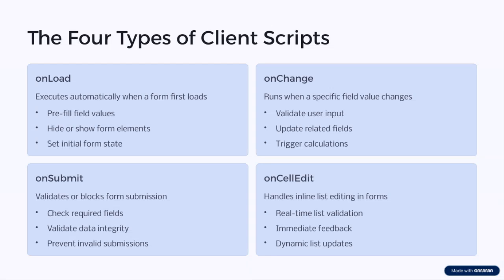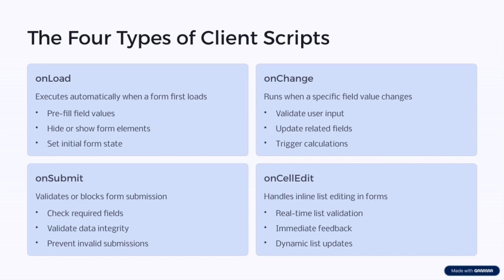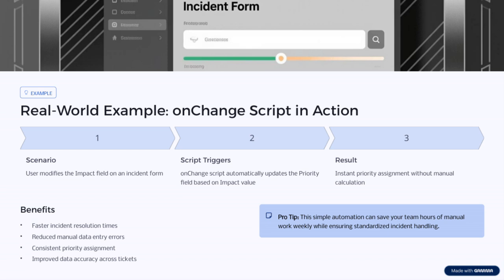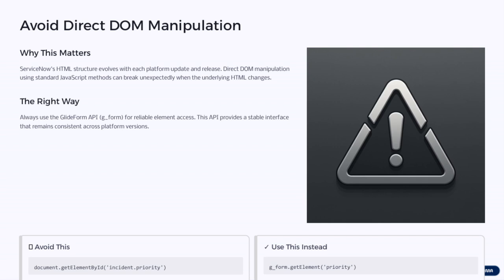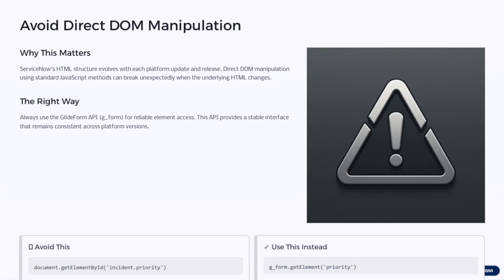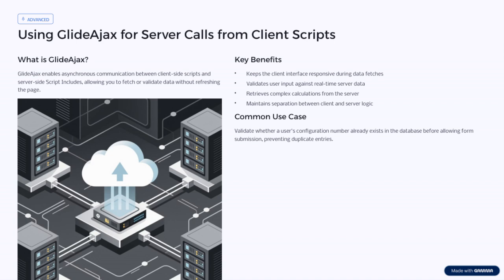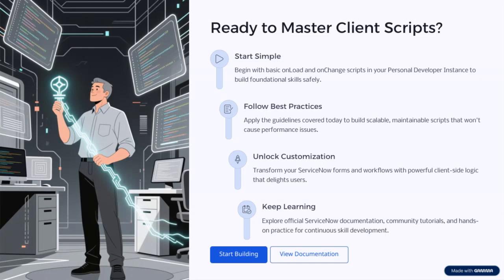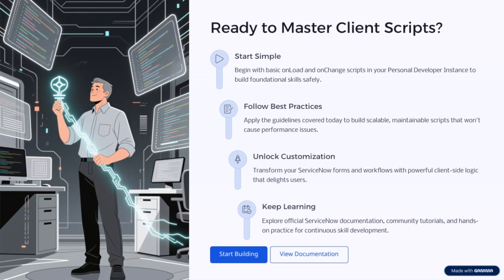Mastering Client Scripts in ServiceNow